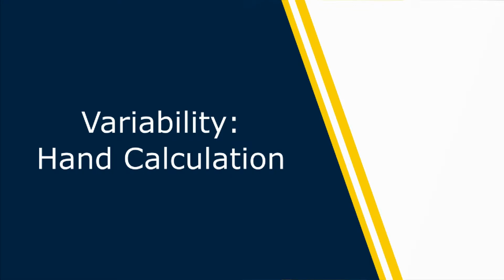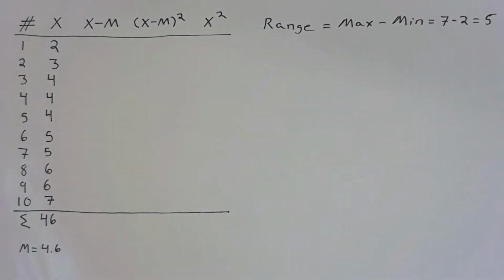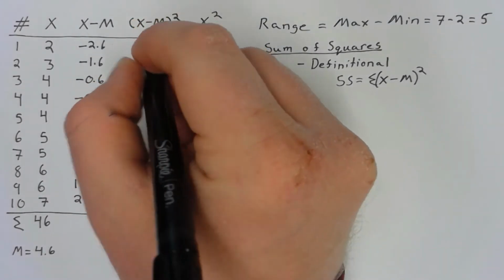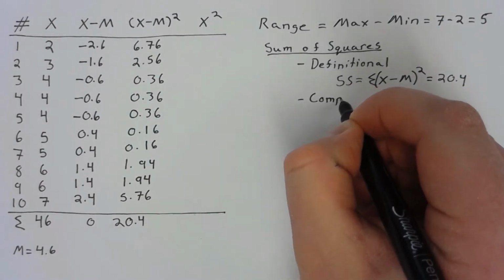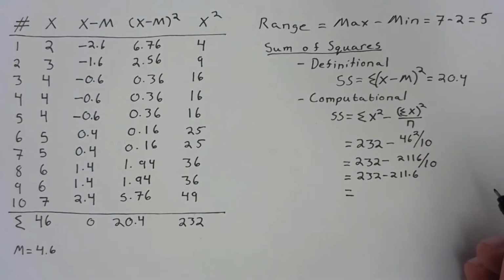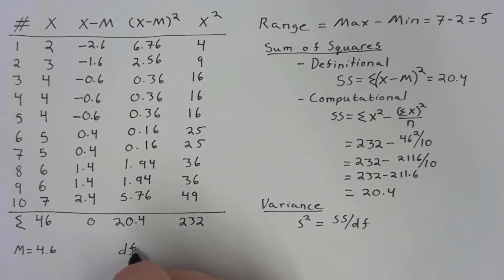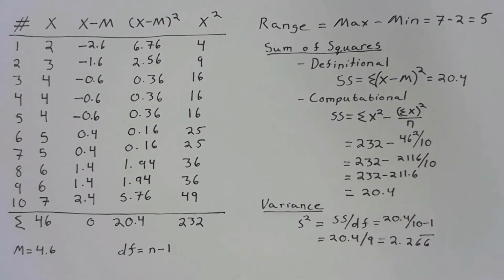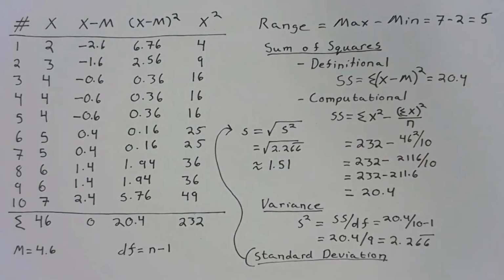Variability: Hand Calculation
Hand calculation of sum of squares, variance, and standard deviation for a sample.